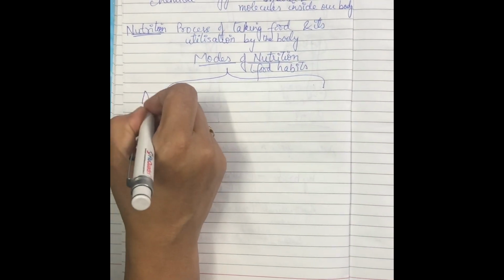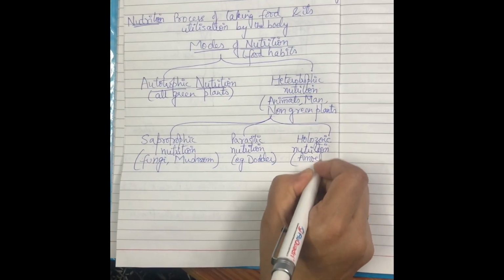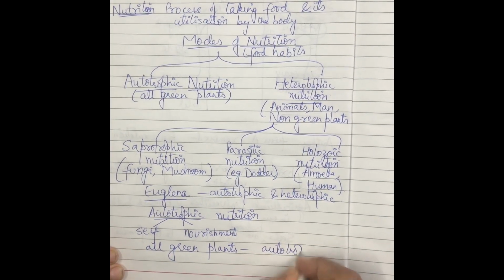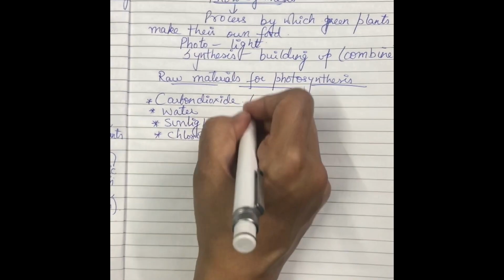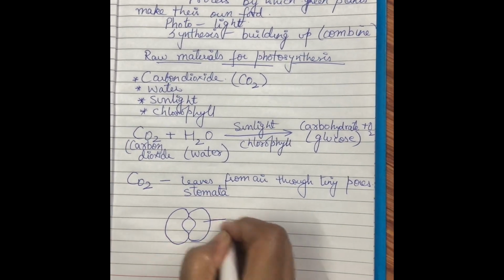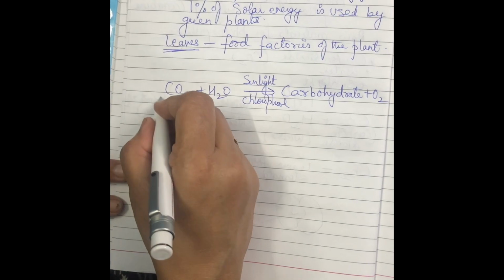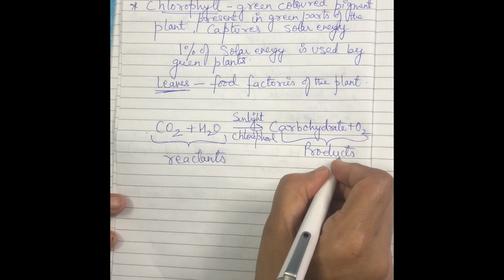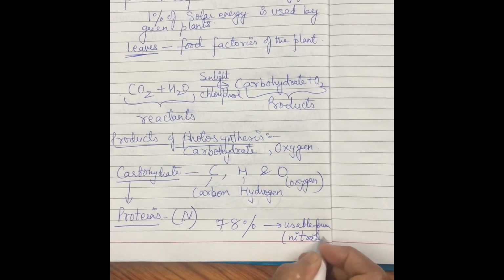Std. VII | Science | Nutrition in plant | Part 1